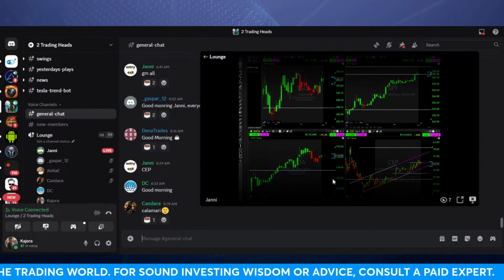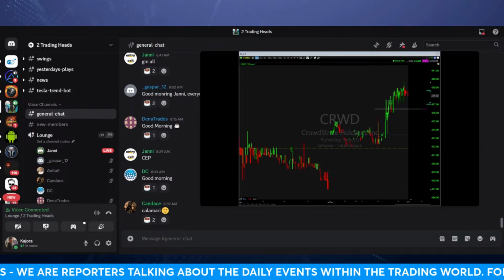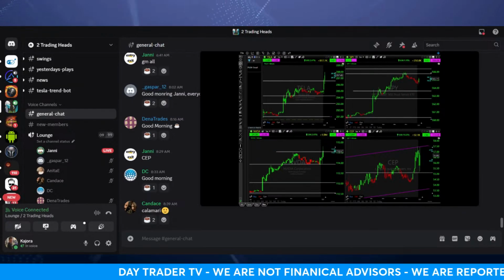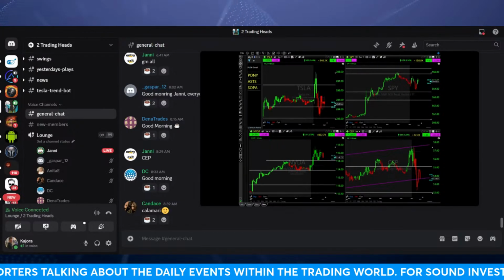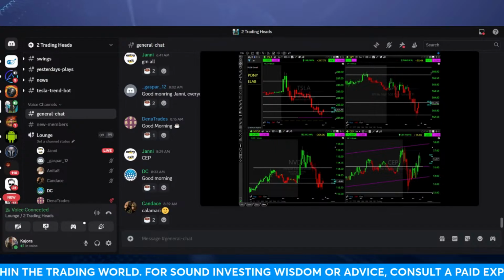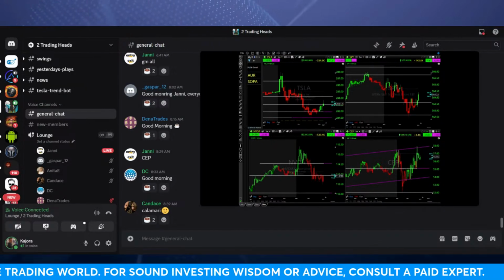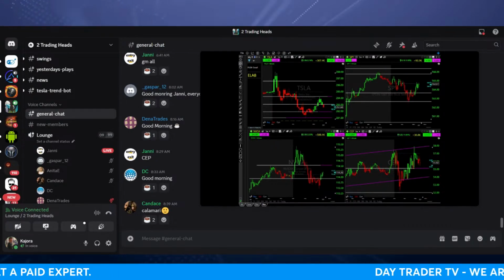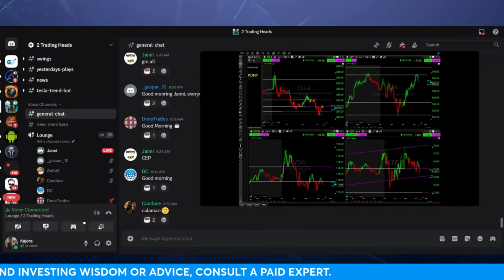Earnings Miss from Apple & Amazon ❌ Market Eyes U.S.-China Deal | May 2nd Live Trading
Stay ahead of the curve with Market Pulse Daily! We break down the latest trends in the stock market, giving you real-time insights into daily trading action, key economic events, and market-moving news. Whether you're a day trader looking for technical setups or an investor tracking broader market trends, we’ve got you covered.

But that’s not all—our channel also keeps a close eye on the housing market, analyzing interest rate shifts, home prices, and real estate trends that could impact your financial future.